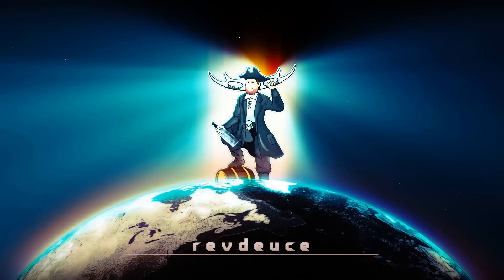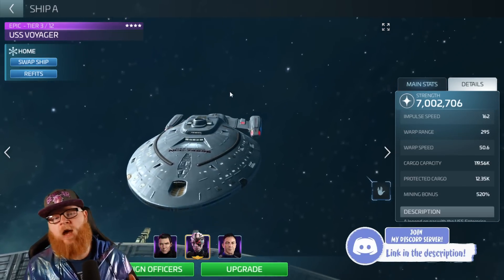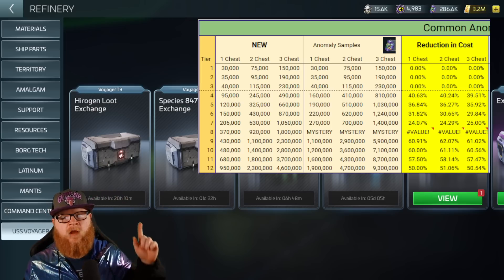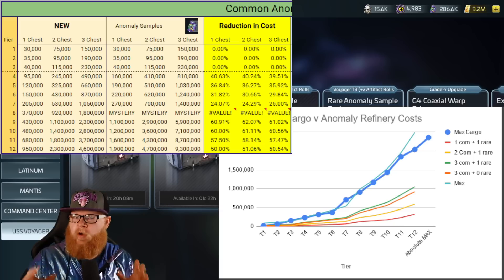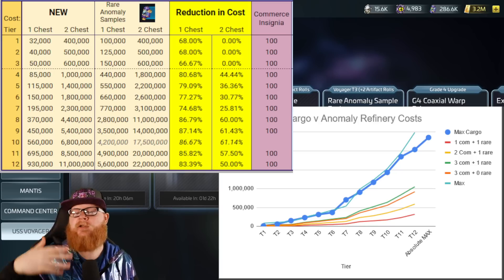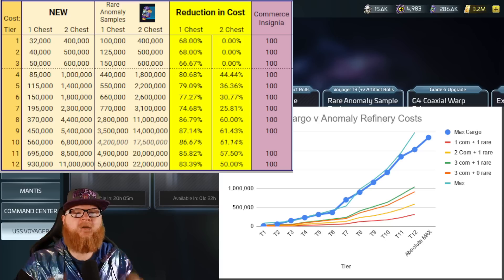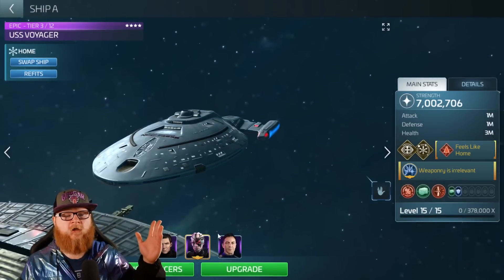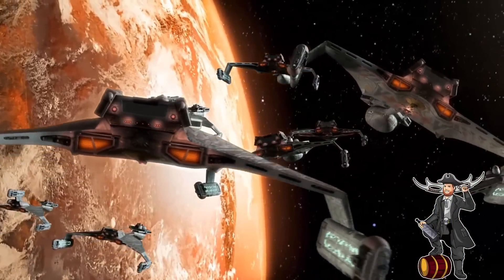Updates to Refinery! | Star Trek Fleet Command drastically improved the USS Voyager refinery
A couple of weeks ago Star Trek Fleet Command pushed @everyone an update to the USS Voyager refinery (sorry for the delay in making an official video.) Does this change whether or not you should upgrade your Voyager past Tier 3 or Tier 4? I think so! If you're still working on unlocking your Voyager this will make your growth process MUCH smoother than those who go the ship in the initial month.

Topics covered:
1. Going over changes to the common anomaly refinery
2. Going over changes to the rare anomaly refinery
3. What this means for the Voyager
4. If you have any game mechanic questions, feel free to drop those questions in the comments!

Wanna buy Deuce something? Here's the Amazon wish list!: